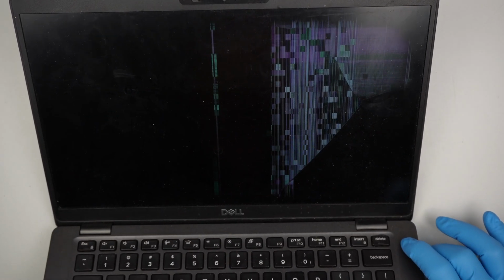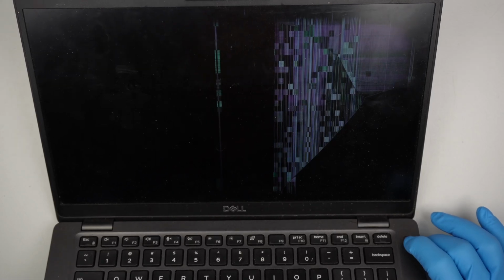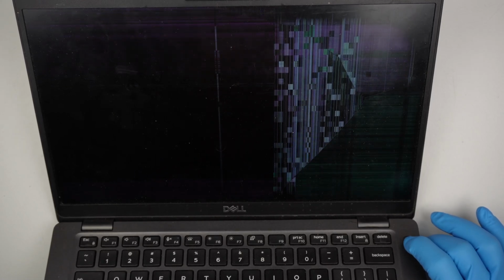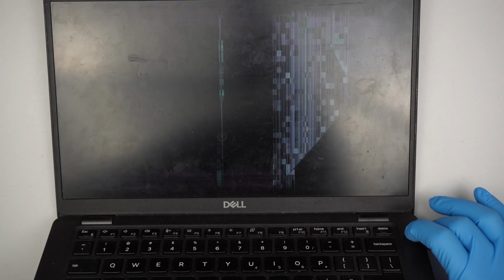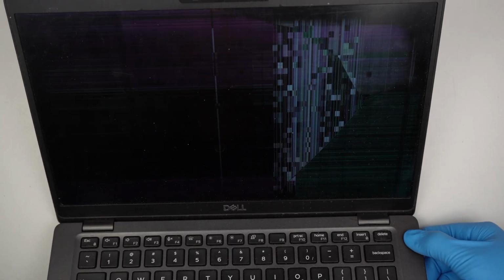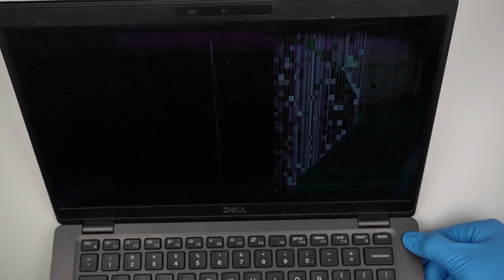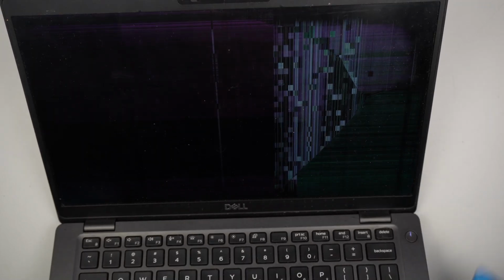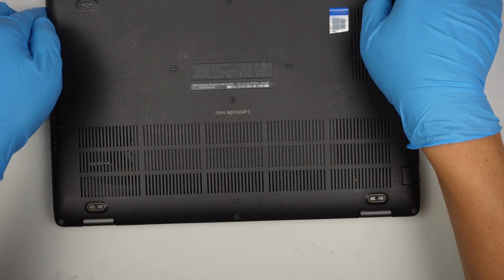Dell Latitude 5400 Screen Replaccement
This video is to show step by step on how to replace laptop screen on Dell Latitude Laptop.

** America Shopper **
Where to get screen replacement LP140WFB SP H2 ?

3mm red adhesive tape

3mm Red Adhesive tape